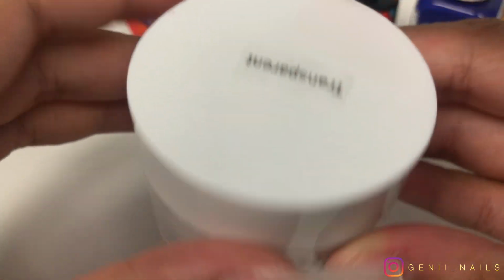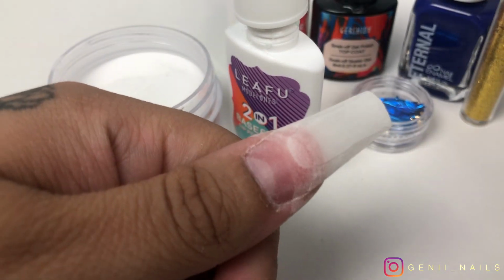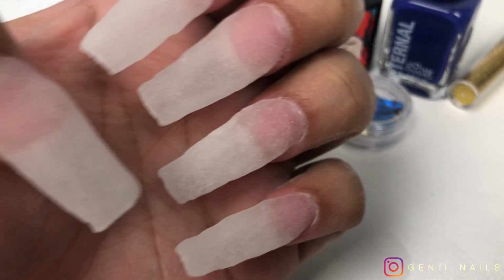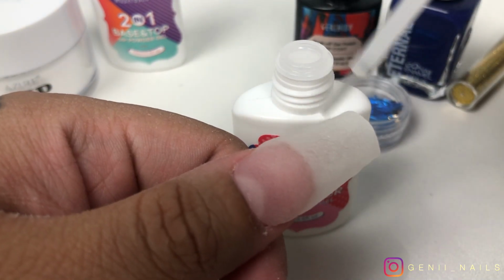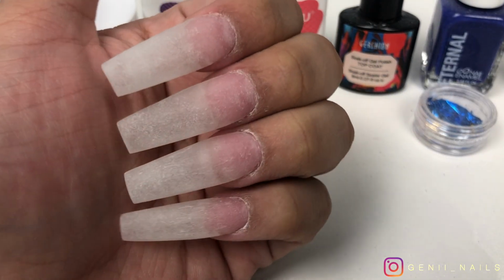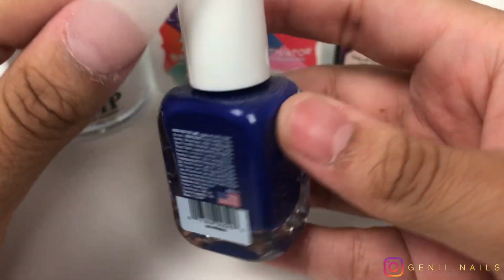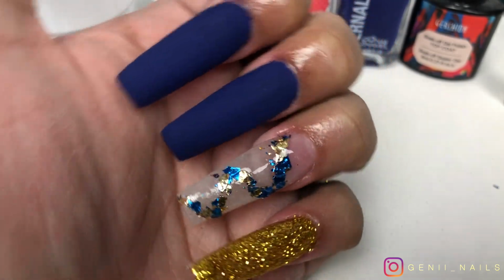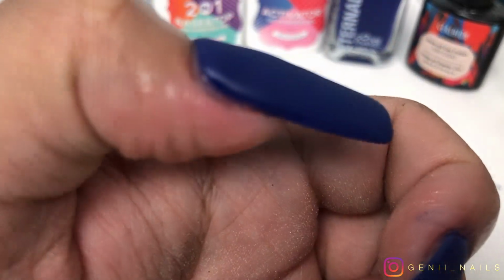DIP POWDER NAILS AT HOME WITH POLISH! SUPER EASY | BEGINNER FRIENDLY |MATTE NAILS (NO DRILL/ACRYLIC)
Hello everyone! Today I am going to show you guys how to do super easy dip powder nails at home! NO DRILL OR ACRYLIC NEEDED. LOVE YOU ALL!!!